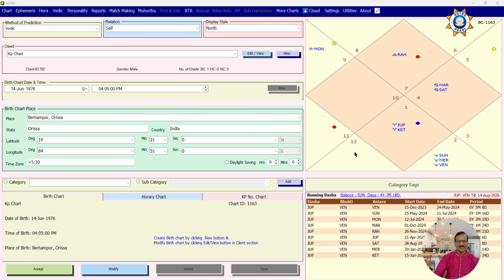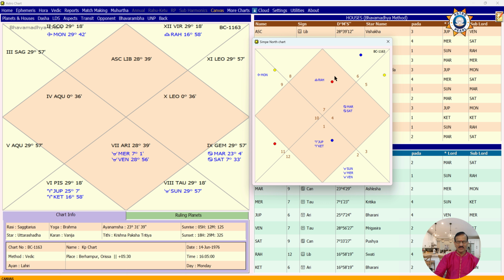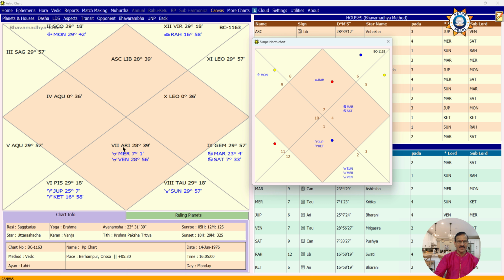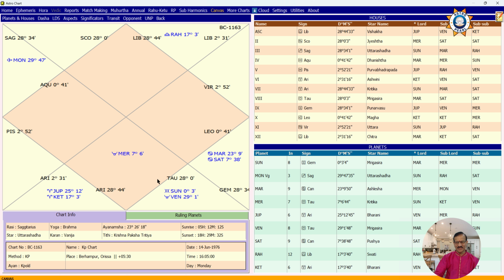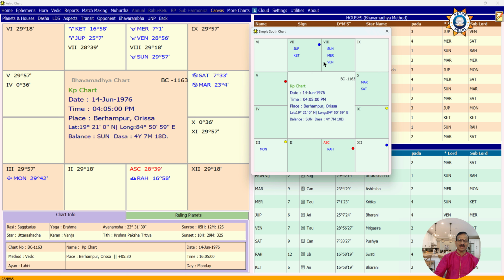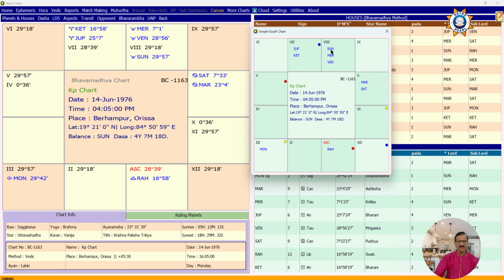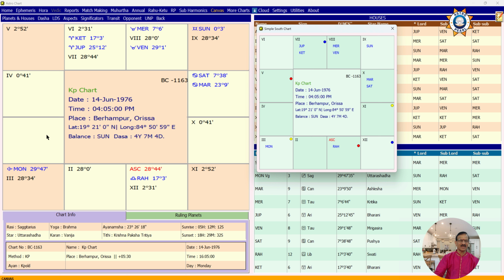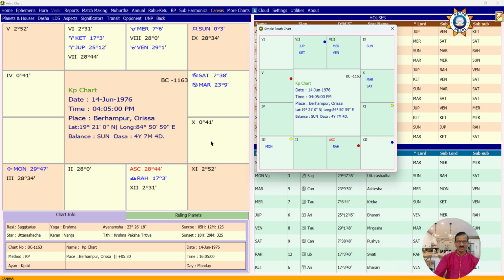House Shift for Planets - Traditional vs Bhavachalit vs KP Chart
This video is designed for traditional or Vedic astrologers who wish to learn KP astrology and often struggle at the very first step. Many wonder why, after years of seeing a planet in one house of a chart, KP shows it in a different house. For example, a planet appearing in the 6th house in the traditional chart may show up in the 7th house in KP. This creates confusion and loss of confidence.

In this video, we clarify these differences by explaining:

* The traditional Rasi chart (used widely in India) vs. the Bhava Chalita chart in Vedic astrology and the KP cuspal chart.
* How charts are cast differently in the traditional method and in KP, with live practical examples.
* Comparisons between a simple chart, the Bhava Chalita chart, and the KP chart—showing how the same planet can appear in different houses depending on its degrees.
* Step-by-step demonstrations in both North Indian and South Indian chart styles, so astrologers familiar with either system can easily follow.

By the end, you’ll clearly understand why planets shift houses between systems and gain confidence in interpreting charts using KP.

00:00  Introduction
1:19 Bhavchalit vs Simple Chart difference
3: 27 KP Chart Vs Bhavachalit difference
6:27 North Indian Style - Example of Bhavchalit vs Simple shifting of houses
12:04 North Indian Style - Example of KP Chart and Shift of houses
14:09 South Indian Style - Bhavchalit compared with Simple
18:00 South Style  - KP Chart shifting explained through example
21:40 Upcoming videos and KP Software

‘ASTRO’ software in Pearl and Diamond versions both have a feature called ‘Opponent’, which is extremely useful for Predicting Election Results. on a monthly and annual Subscription.

Rajendra Nimje, IAS(Retd.), President KP Astrology Forum and practitioner of KP Astrology for more than 30 years, is sharing secrets of KP through his channel ‘Astro-Pearl’. A must-watch channel for KP learners and KP professionals.
Read the complete article on the Options Theory by Rajendra Nimje

Fixing KP-Muhurta through Astro-Diamond has elaborately discussed a case of fixing Muhurta for the Marriage of a girl.